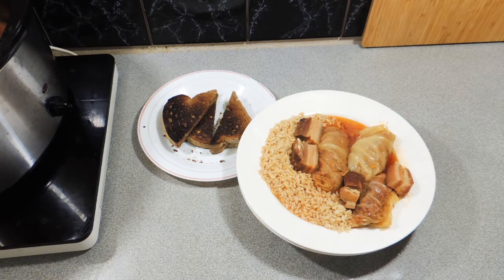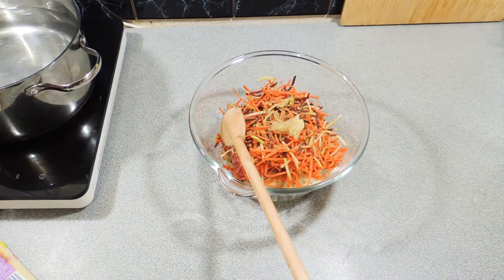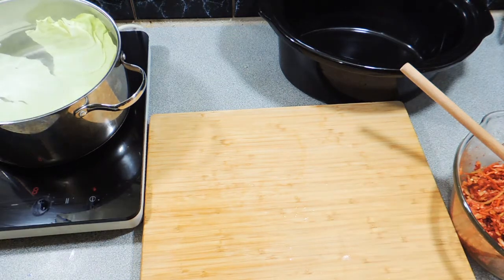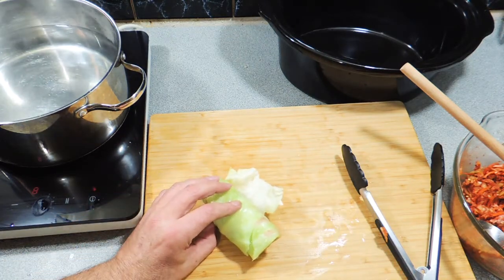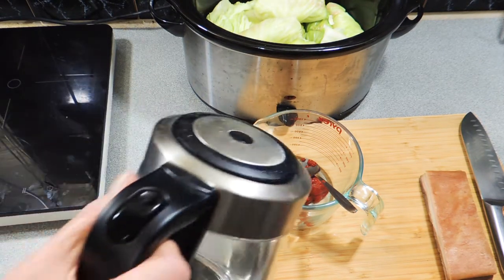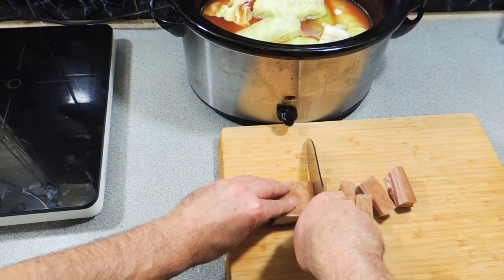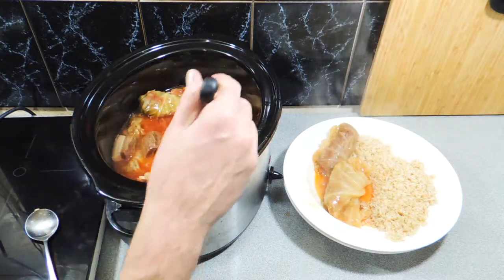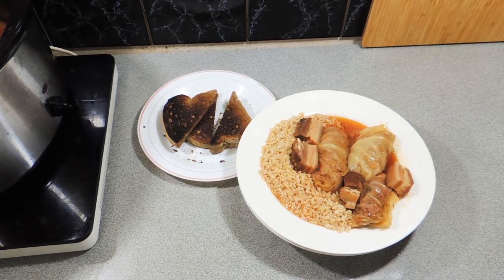Balkan Style Lamb Stuffed Cabbage Rolls Recipe - Cook with K.P SE12 EP21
Learn how to make these Balkan style Lamb stuffed Cabbage rolls. This is the perfect and easy recipe to cook on a cold day using what you an get hold of. Enjoy!